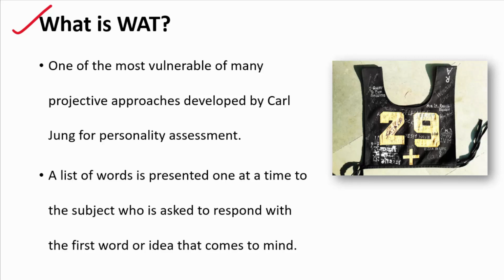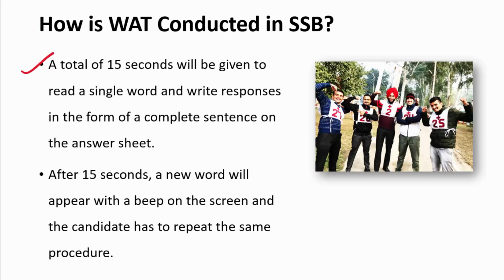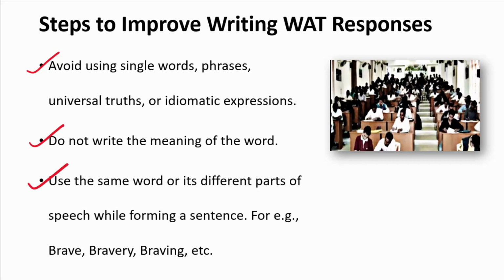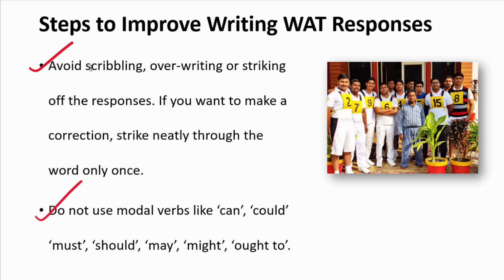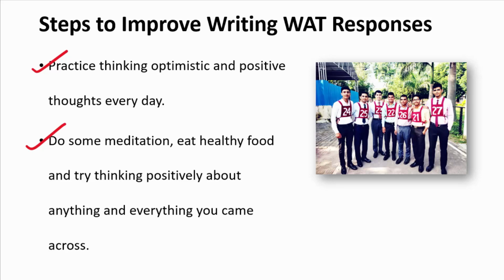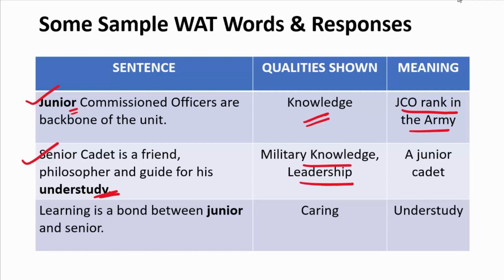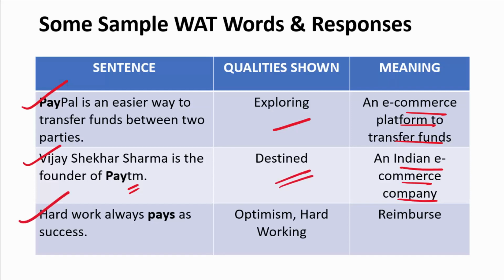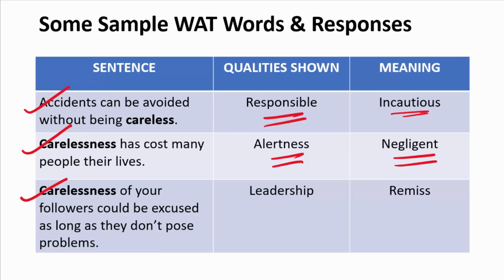What is WAT in SSB Interview | Word Association Test | How To Write WAT Responses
Word Association Test is one of the psychological techniques in which an individual’s behavior is tested through his subconscious mind. To simply put this test observe candidates imagination and evaluate his/her qualities of individual ideas. In this test candidate will be shown a word and he/she is required to form a meaningful sentence using that word. On seeing a word there might be different ideas in candidate’s mind related to that word but he/she must write the first spontaneous reaction in your answer sheet.

This video includes:
-What is WAT
-How WAT is conducted
-Steps to improve writing WAT responses
-Sample WAT words & responses